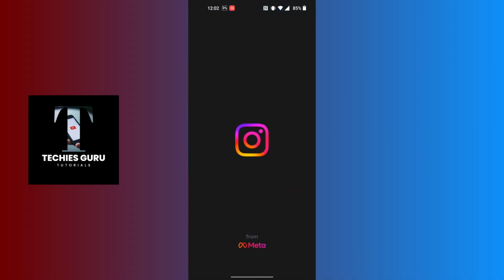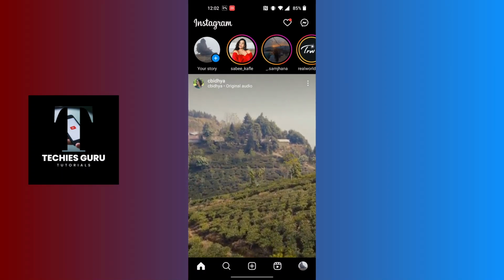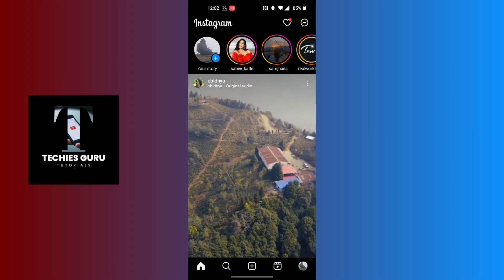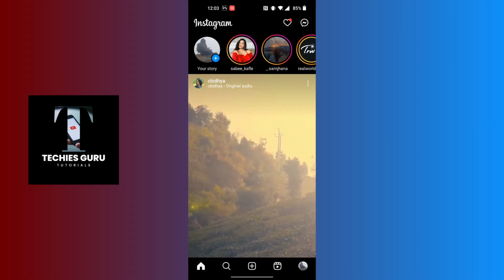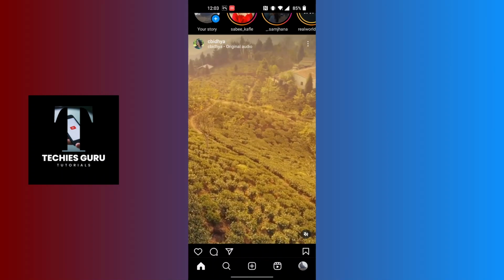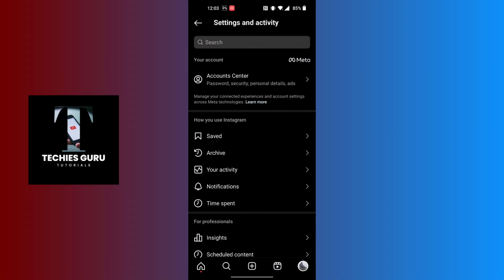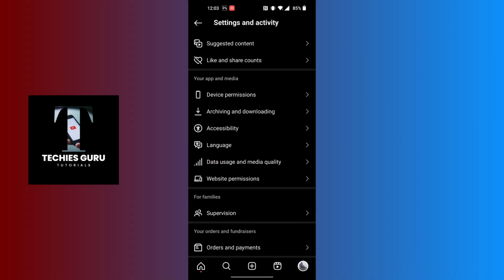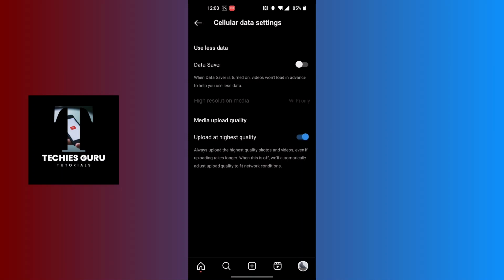How to Upload High Quality Reels on Instagram?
📽️ How to Upload High-Quality Reels on Instagram? | TechiesGuru

🚀 Welcome to TechiesGuru, your go-to source for tech tutorials! In this guide, we'll walk you through the steps to upload high-quality reels on Instagram to showcase your creativity and engage your audience with stunning visuals. Let's get started!